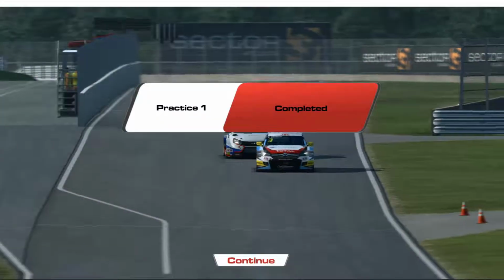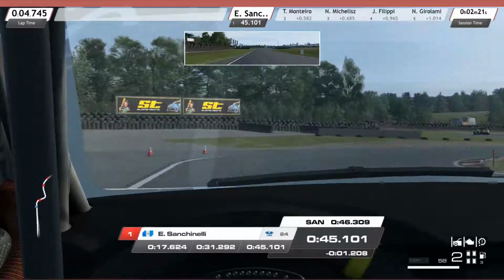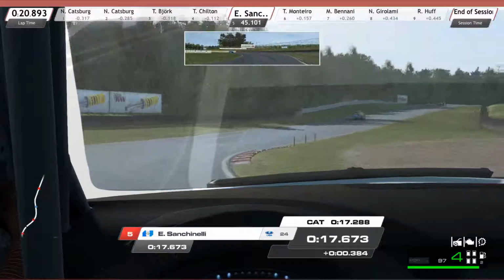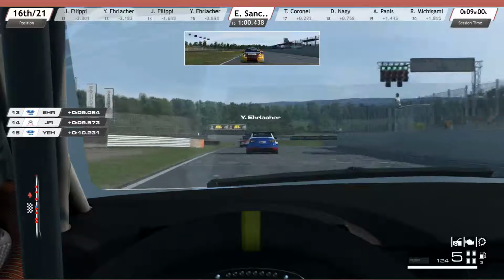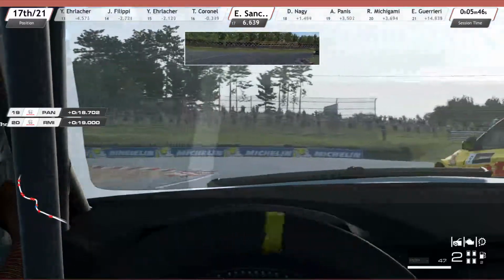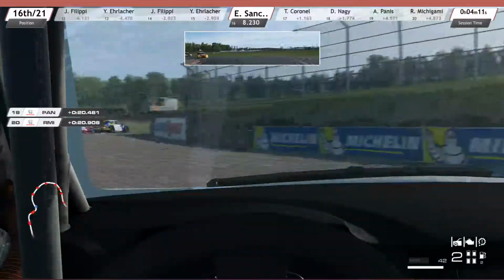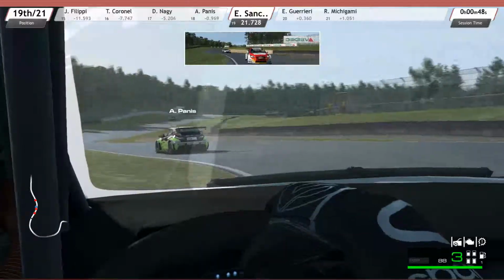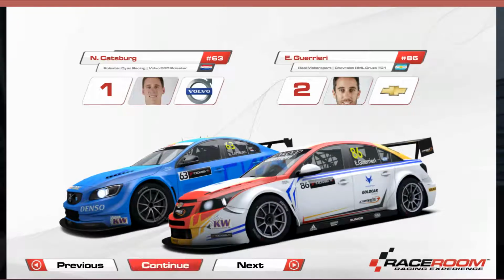FRITOSPORT Sim-Racing Team - R3E - WTCC 2017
just got home n purchase. trying car outside my comfort zone lol -- Watch live